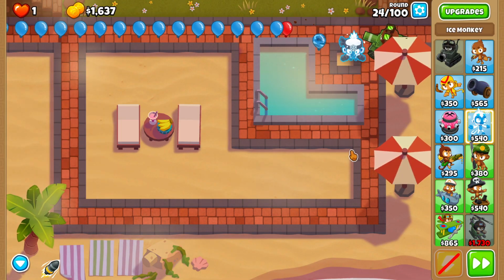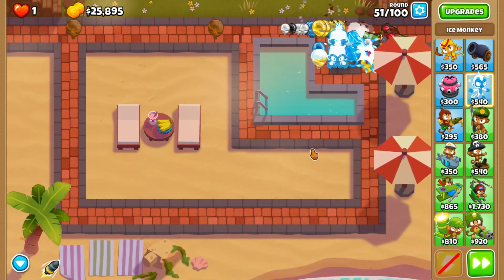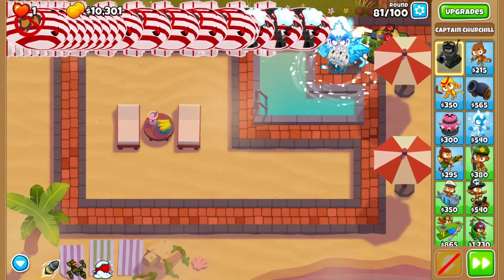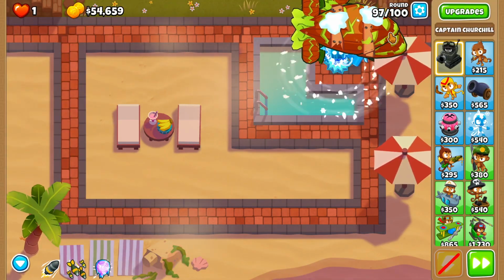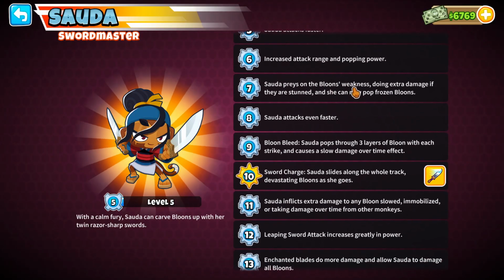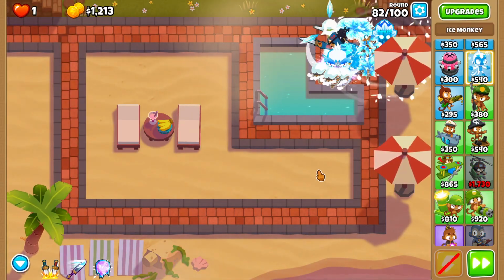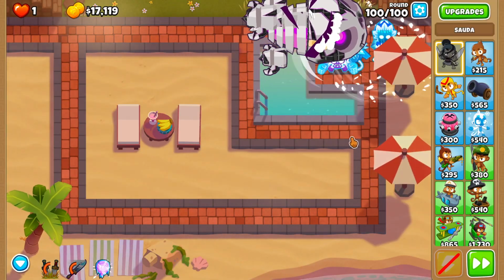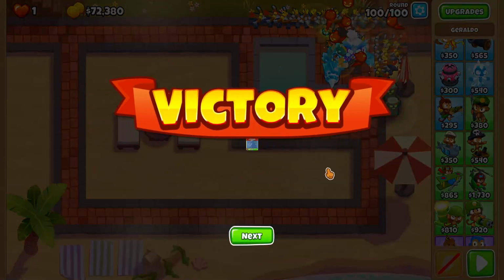CHIMPS With ONLY ICE!!! BTD6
Ice only in this interesting Bloons tower defense 6 chimps challenge